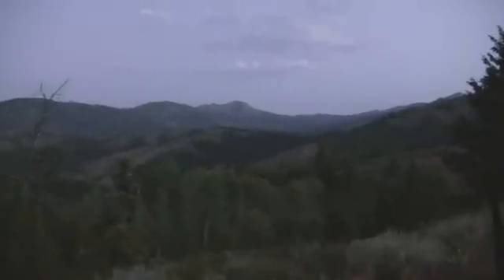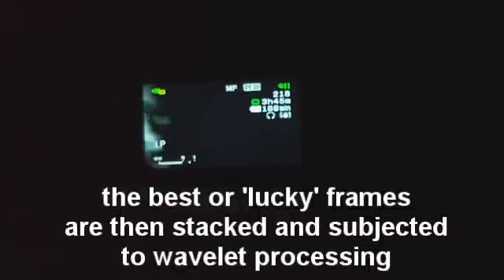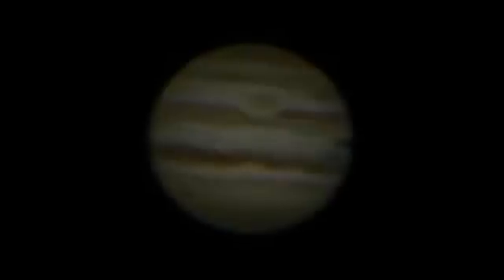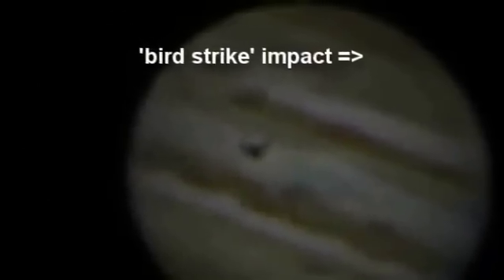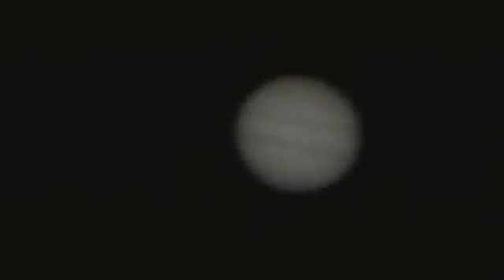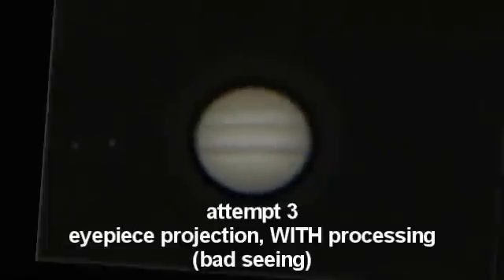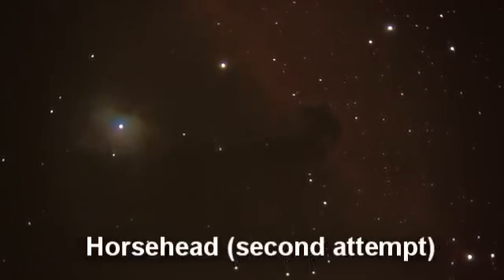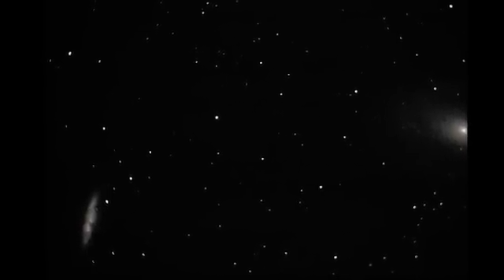Comet Impact on moon of Jupiter?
Tuesday 25th
Up and moving around by 9ish, after only maybe a few hours sleep.  Back into town to pick up a fastfood breakfast, before heading on south towards Idaho Falls.  Stopped enroute for another hour or twos sleep.  At Idaho Falls I headed to the starbux for wifi and power to process the Jupiter footage.  MUCH better than anything Ive done previously, and the timelapse of me getting the footage of Jupiter really added to it.  Quite unintentionally I had got simultaneously the rotation of the Earth in the same time frame as the rotation of Jupiter!  I also had the movement of three of the moons!  That had a significant effect at raising the fatigued spirit.
The sky forcast looked good, so I picked up some food and headed back to the my Tetons Pass'.  Set up the scope past dark and turned it to Jupiter.  I could see a moon on the limb of Jupiter (about to transit) and the great red spot about to roll over the face of the disk.  That settled it, I had to look at it!  Got ready for another timelapse, doing 15s capture every 3minutes.  Kept going till the moon was well clear of the limb of the other side of Jupiter. Orion was then rising so I spent 20 minutes on the horsehead nebula.

Wednesday 26th  slept till noon,  then shook off the drowsyness and headed down to Jackson.  Enroute my AC convertor that gives me 120v from the 12v of the car burnt out, and all of a sudden, within a day, I had gone from having 3 of these devices to only one (a robust one, but one that could only handle 80W (almost nothing).  .  Processed deep sky images, and processed and uploaded tyrell.  Night doing outreach